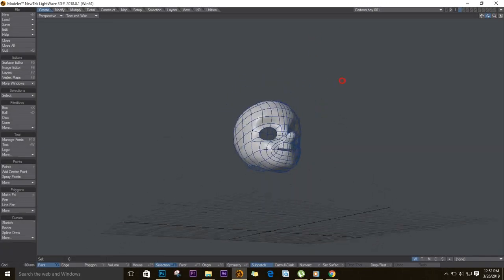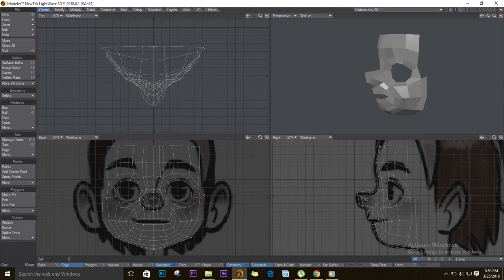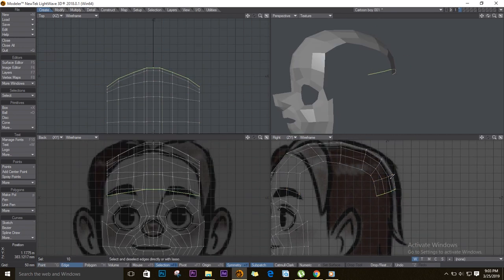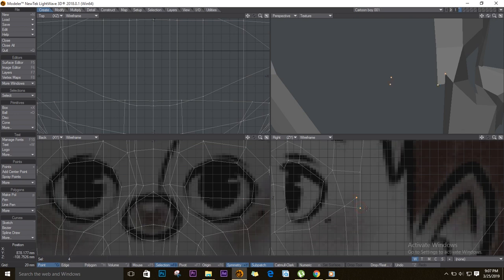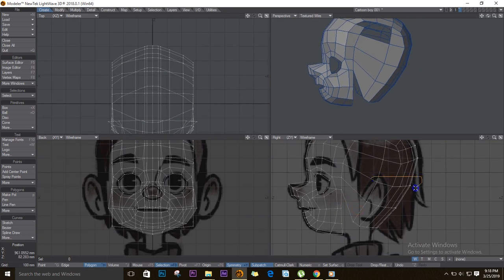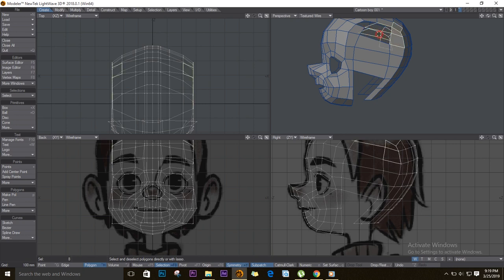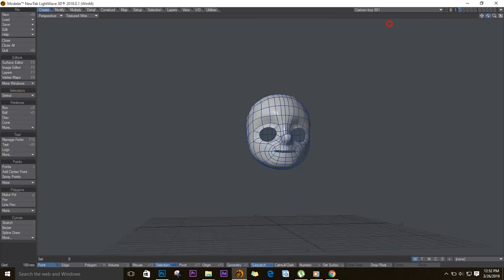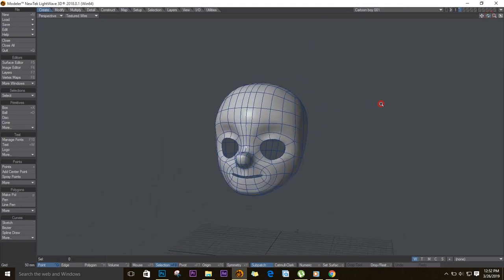Character Modeling Part 2 in Lightwave 3D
Part 2 of How to model a cartoon character in Lightwave 3D, in this one am assuming everyone watching already knows the basics of lightwave 3D tools and interface

For everyone who's not familiar with lightwave tools or the interface Here is the Link to my basics tutorials